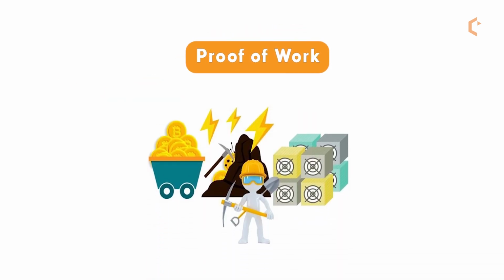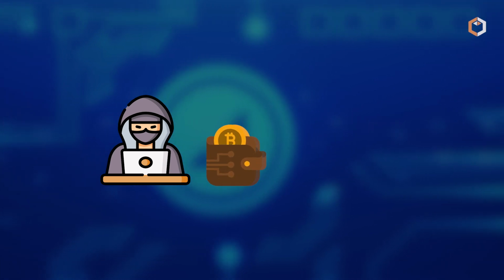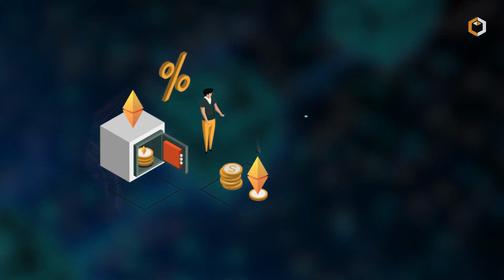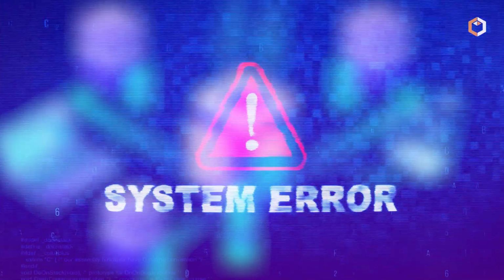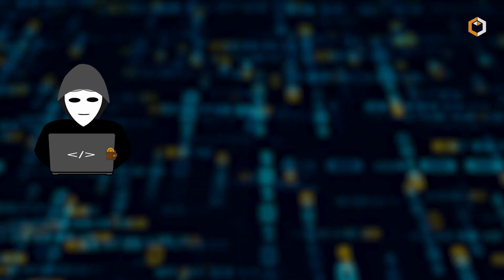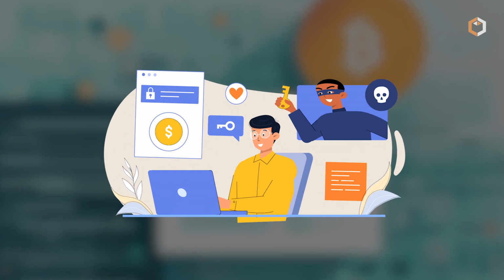What is a 51% Attack in Crypto?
🪙🎯 Ever wondered what a 51% attack in cryptocurrency is and why it's the stuff of nightmares for blockchain networks? 🤔 In this video, we break down the nitty-gritty of this ominous threat. 💥 From how it works to the catastrophic consequences it can unleash on a blockchain, we've got you covered. 🌐 Stay informed and safeguard your crypto investments by understanding this critical concept! 💰🔐  💡